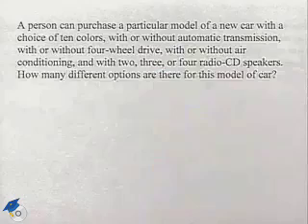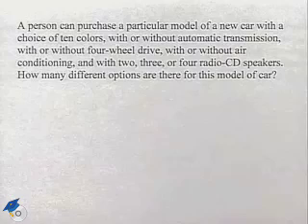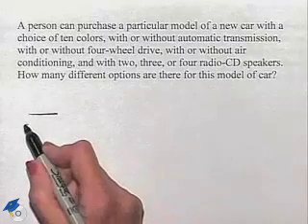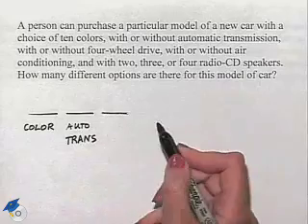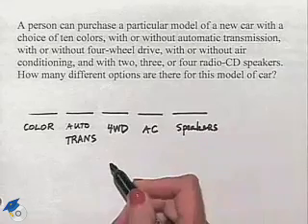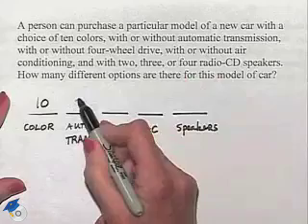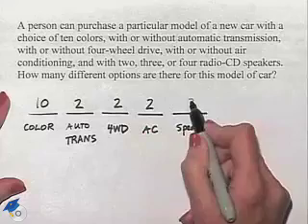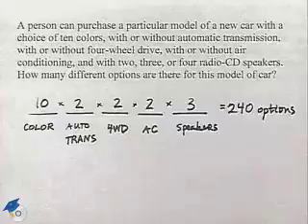Blitzer Thinking Mathematically Ch 11 Ex 1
A professor explores the number of possible combinations in a word problem concerning new car options.